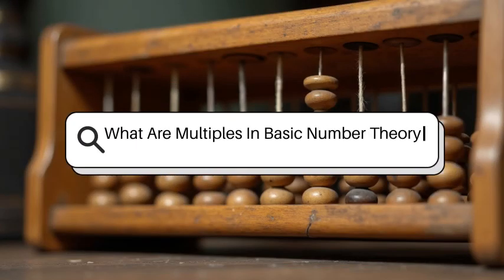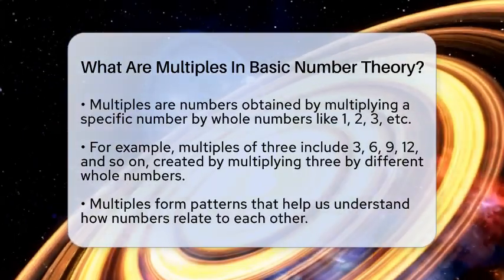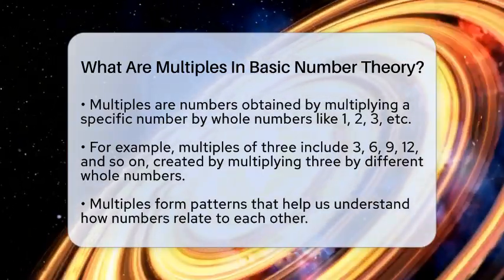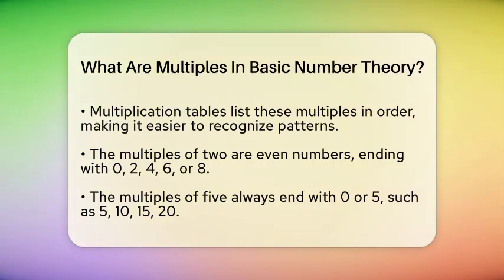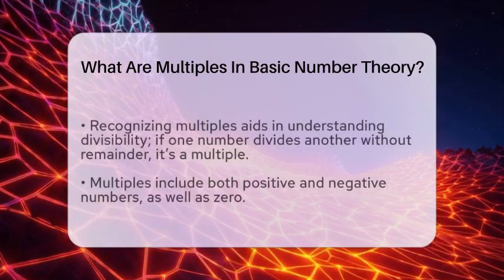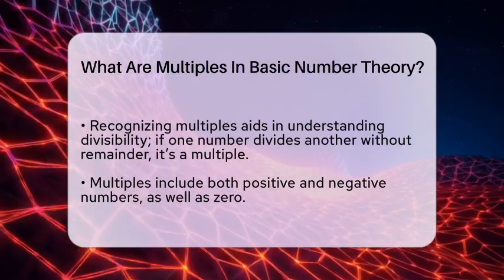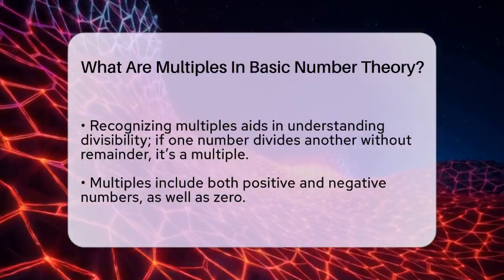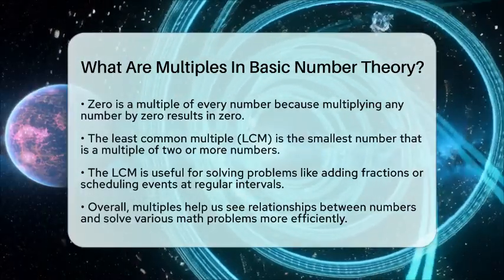What Are Multiples In Basic Number Theory? - The Numbers Channel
What Are Multiples In Basic Number Theory? Ever wondered how numbers relate to each other in a special way? In this video, we'll explore the concept of multiples and how they help us understand the relationships between numbers. We’ll explain what multiples are and how they are formed by multiplying a number by whole numbers like one, two, three, and beyond. You’ll learn how to identify multiples using multiplication tables and recognize patterns, such as even numbers or numbers ending with specific digits. We’ll also discuss the importance of multiples in understanding divisibility and factors, which are key ideas in basic number theory. Additionally, we’ll highlight the role of multiples in practical situations, like finding the least common multiple (LCM), which helps in tasks such as adding fractions or planning recurring events. This concept is fundamental for solving many math problems and gaining a clearer picture of how numbers work together in a larger mathematical framework. Whether you’re new to math or looking to strengthen your understanding, this video offers simple explanations and real-world examples to make learning about multiples engaging and accessible. Join us and deepen your grasp of numbers and their fascinating connections.

🔗H

About Us: Welcome to The Numbers Channel, where we explore the fascinating world of numbers and their meanings. Join us as we discuss number symbolism, numerology, math facts, and the origins of numbers. We'll cover intriguing topics like number patterns, number trivia, and the significance of numbers in culture, religion, and nature. From historical numbers to mathematical concepts and lucky numbers, this channel aims to make the magic of numbers accessible and enjoyable for everyone.